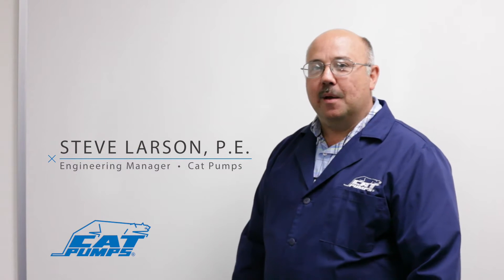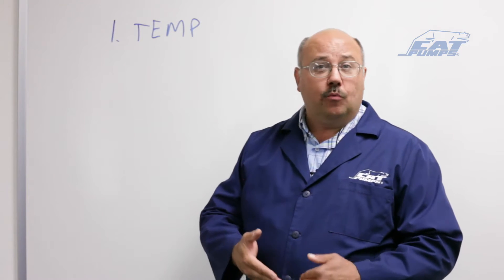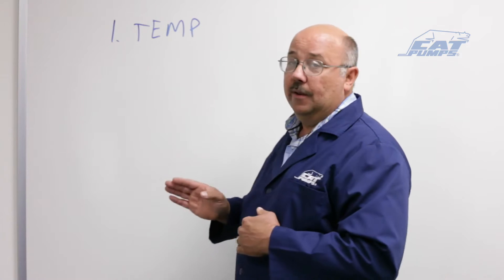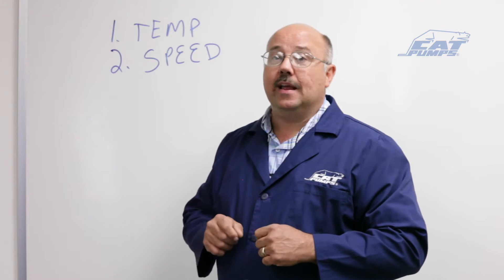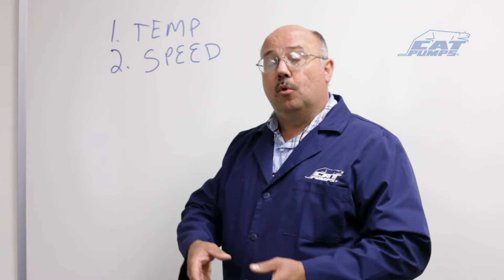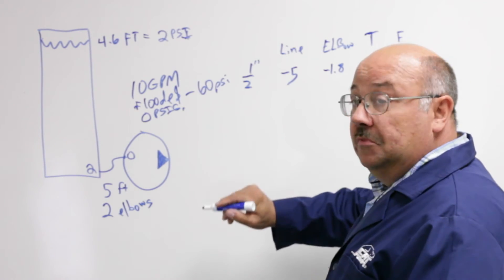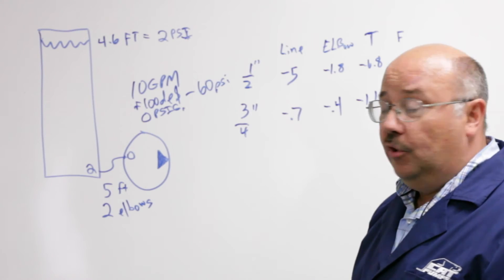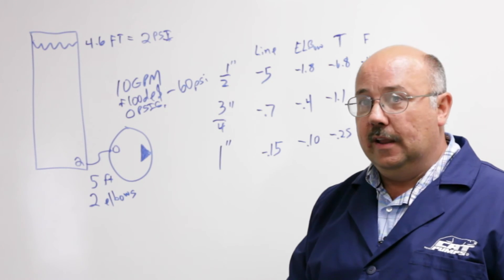Cavitation Pt 2 - Cat Pumps Whiteboard Sessions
How is cavitation prevented? What are the inlet conditions conducive to cavitating a pump? How is pressure loss calculated? Steve Larson, P.E. and Engineering Manager, shows how to prevent harmful cavitation.